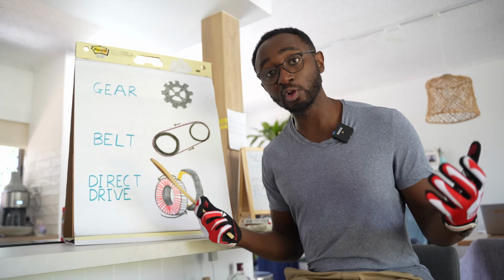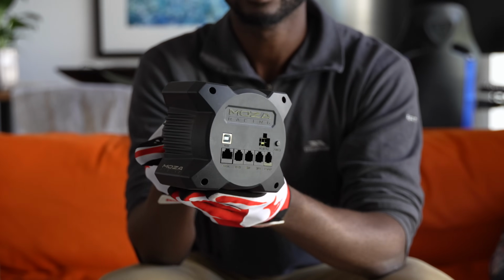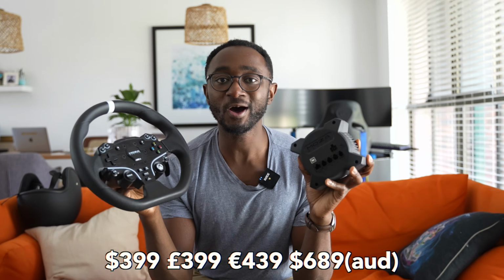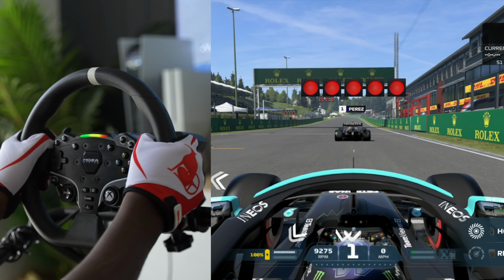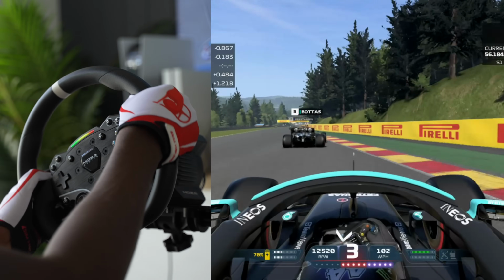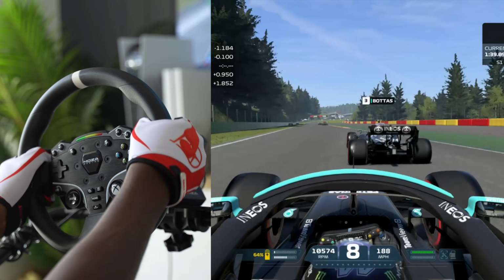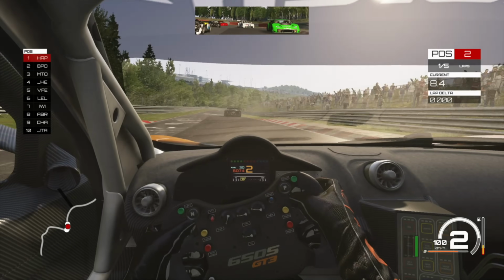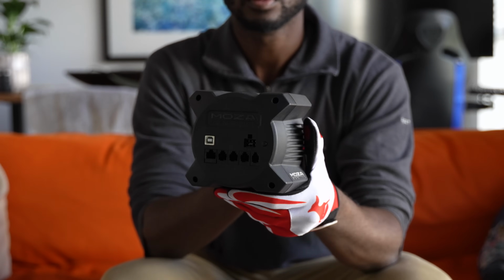I Tried The New Xbox Moza R3, Is It Worth Buying?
Moza have been busy and are back again with a new direct drive wheel! This one is tiny, and also now compatible with XBOX. Console gamers rejoice everywhere. But is the Moza R3 any good? Watch to find out..

Start Sim Racing With These:
- logitech g29
- logitech g923
- logitech shifter
- Next Level Racing GT Track
- Next Level Racing Free Standing Monitor Stand
- Next Level Racing GT Lite Pro
- Next Level Racing HF8

- Samsung G9
- asus rog oled display

Camera Equipment I Use To Make My Videos
- Sony A7IV
- Tamron 17-28mm
- Tamron 28-75mm
- Rode Wireless Go II

Next Level Racing GTLite Pro
Logitech G923
Logitech G29